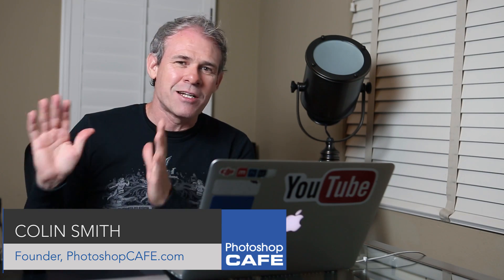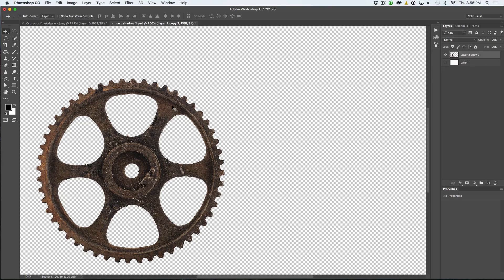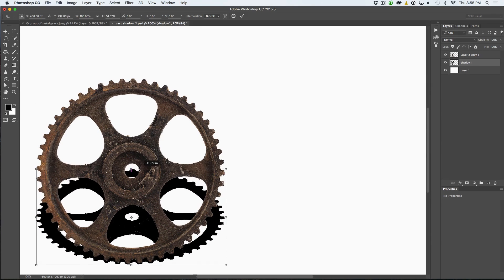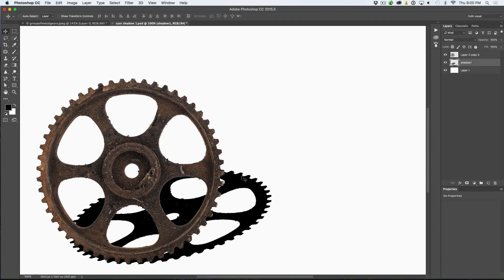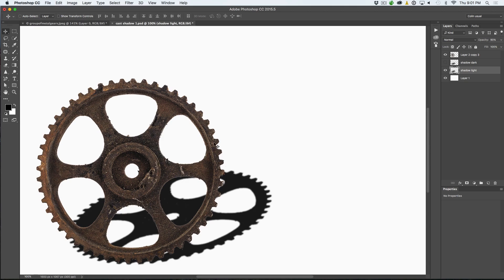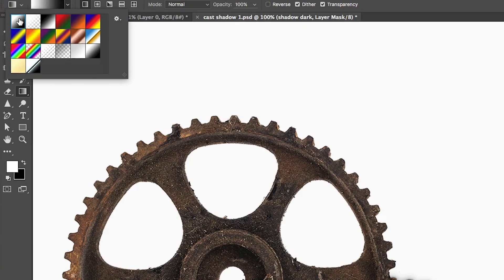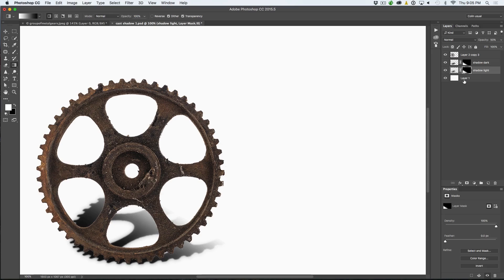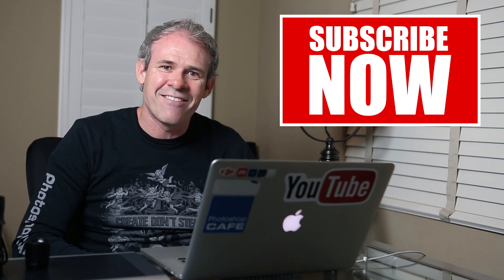HOW TO CAST A SHADOW IN PHOTOSHOP - THE EASY WAY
In this Photoshop tutorial, Colin Smith shows how to make a realistic cast shadow in Photoshop. More detailed tutorial